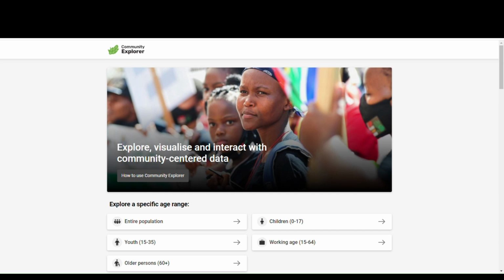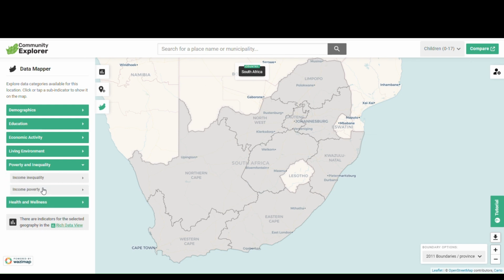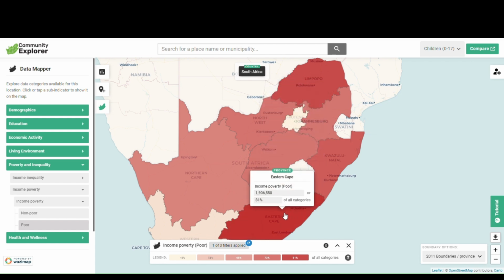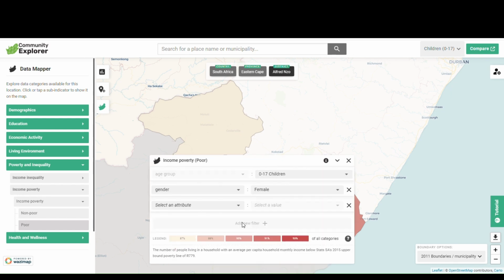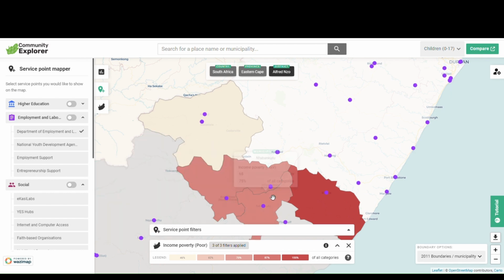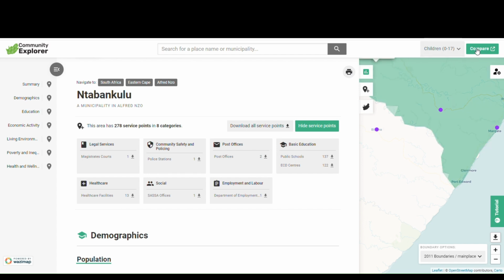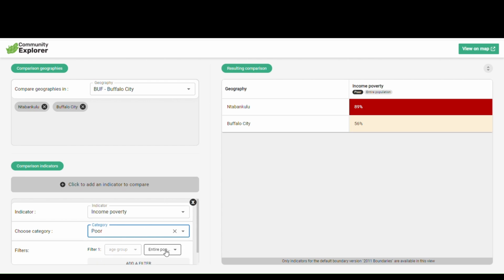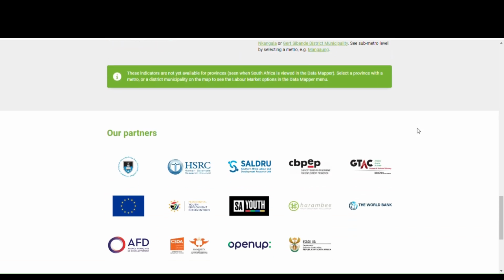The Community Explorer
Welcome to the Community Explorer, where you can explore, visualize and interact with community-centered data. The Community Explorer is an extension of the Youth Explorer, and maps indicators of wellbeing for the entire population of South Africa, as well as the locations of numerous service points. You can select to explorer indicators for the full population, or for a specific age group of interest: children, youth, the working age population, or the elderly. The indicators are developed using census data, as well as the Spatial Tax Panel, and the Quarterly Labour Force Survey.